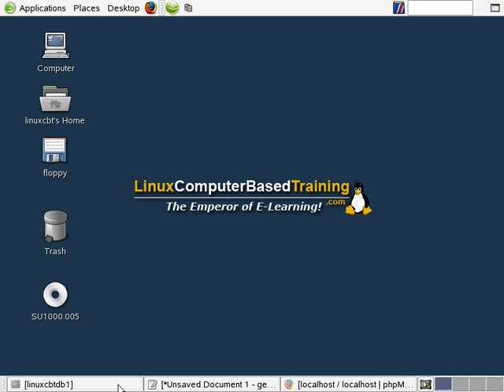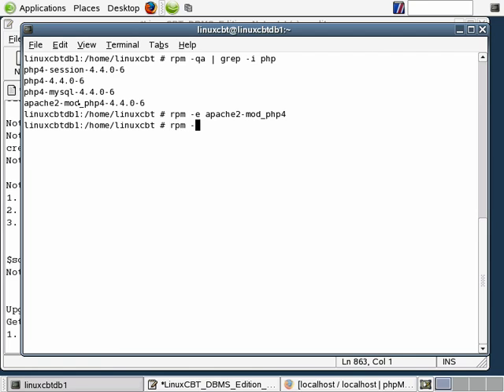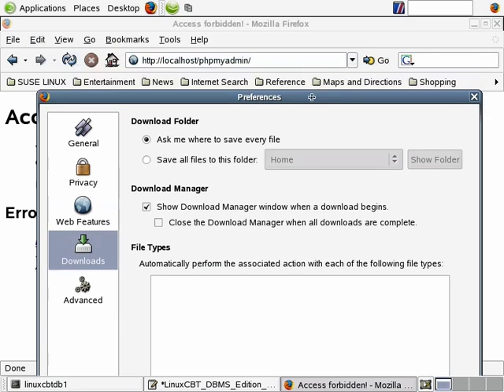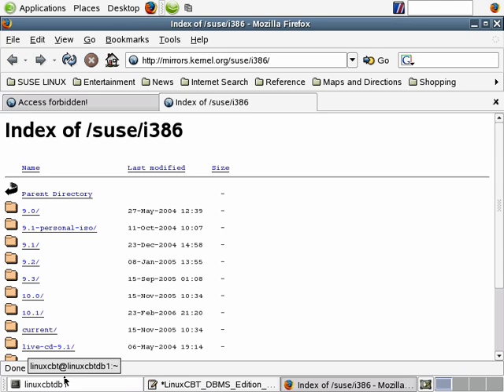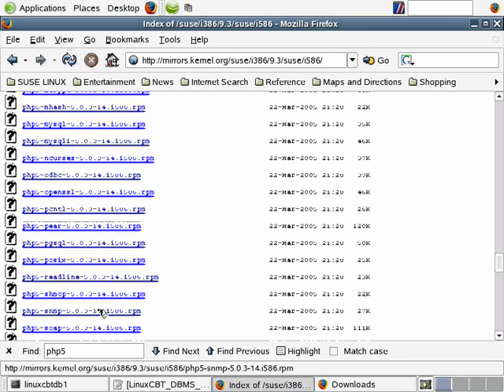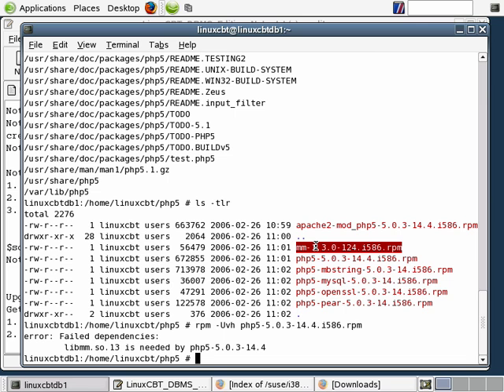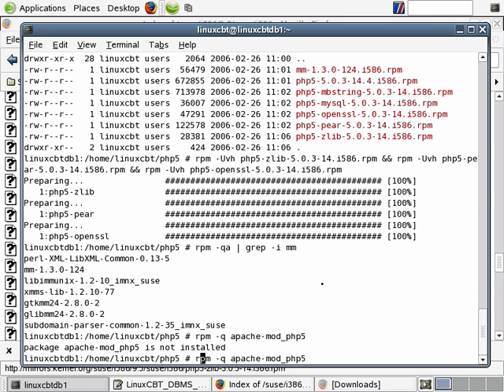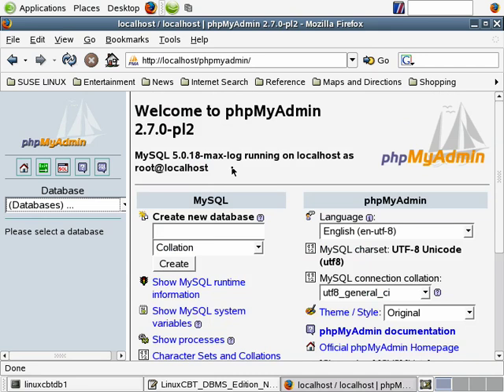45 Mysql Database PHP5 Install